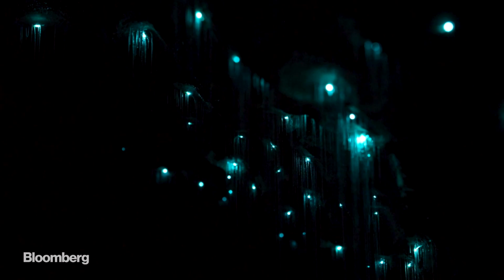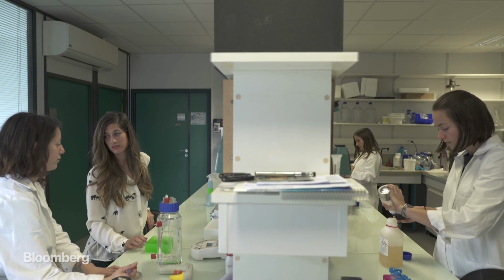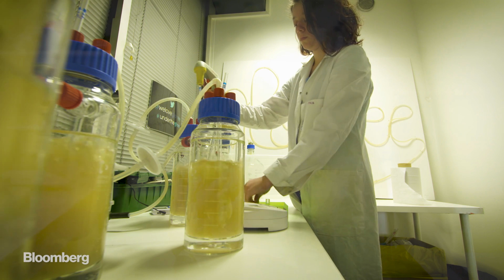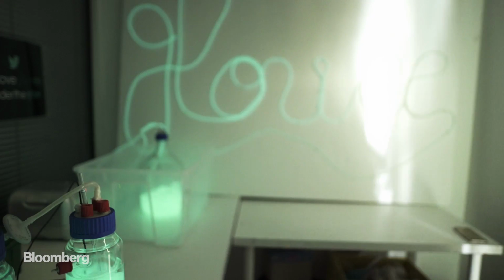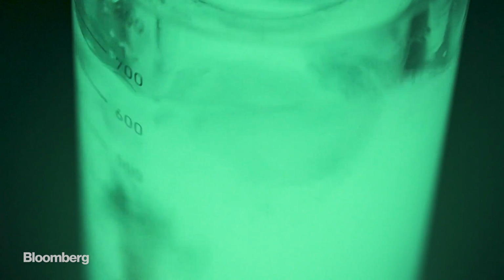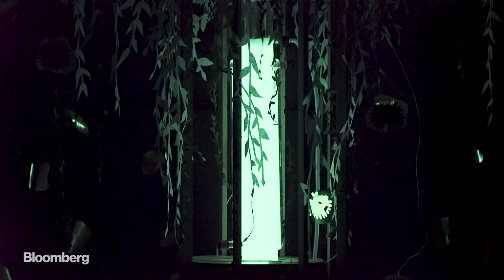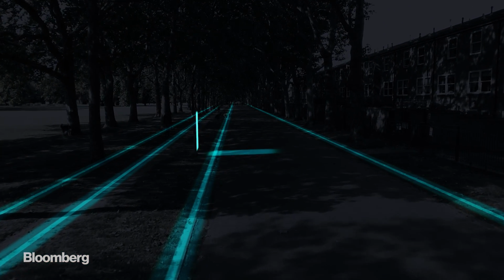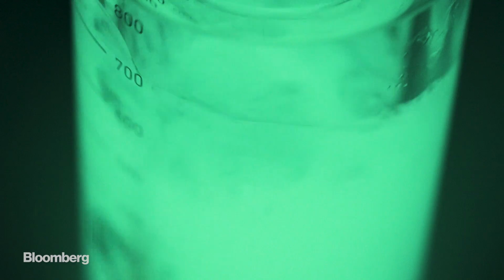Bacteria Could Change How We See at Night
French startup Glowee is rethinking lighting by harnessing 'bioluminescence' - light produced by living organisms, like jellyfish or fireflies. With lighting accounting for up to 30% of global electricity consumption, CEO and founder Sandra Rey has been looking to nature to inspire how biological lighting systems might help humans use energy better.

Video by Tom Gibson

QuickTake Originals is Bloomberg's official premium video channel. We bring you insights and analysis from business, science, and technology experts who are shaping our future. We’re home to Hello World, Giant Leap, Storylines, and the series powering CityLab, Bloomberg Businessweek, Bloomberg Green, and much more.

Visit our partner channel QuickTake News for breaking global news and insight in an instant.